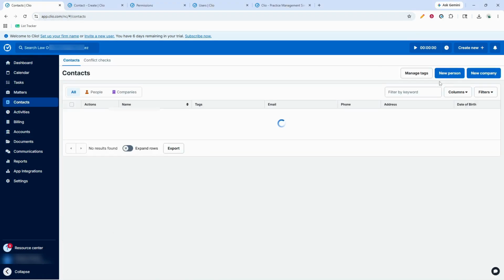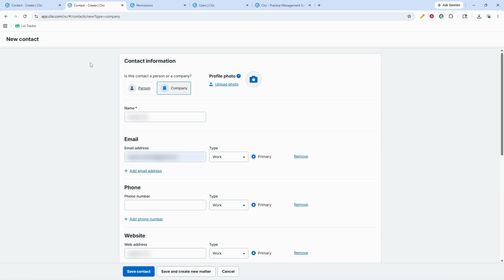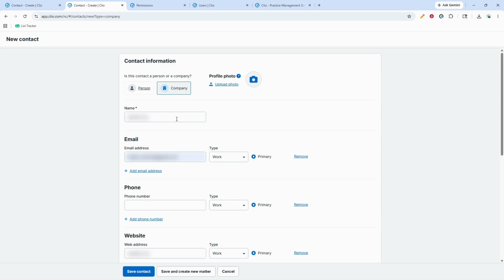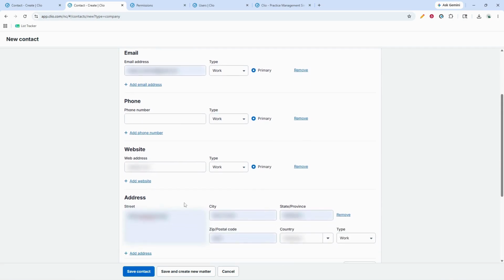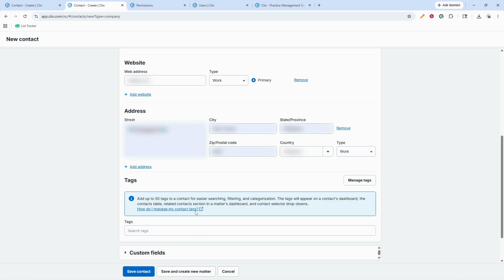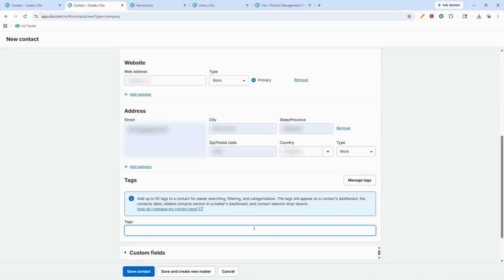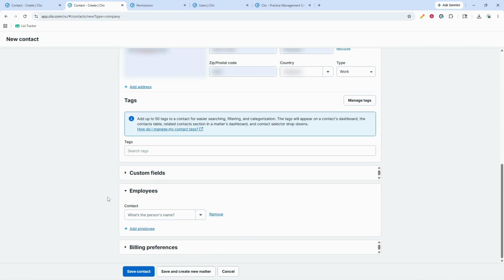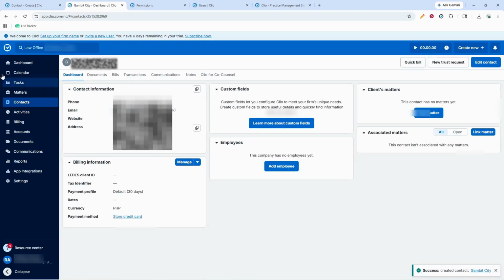How to Add a Company Contact in Clio Manage [2026 Easy Tutorial]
In today’s video, I’ll show you how to add a company contact in Clio Manage step by step.

This tutorial is perfect for law firms, legal assistants, paralegals, and attorneys using Clio Manage.